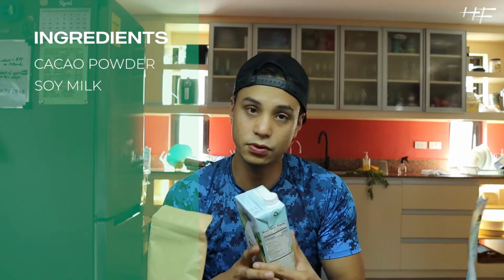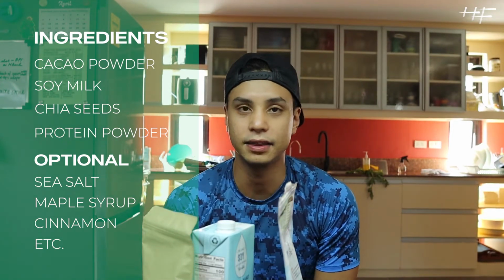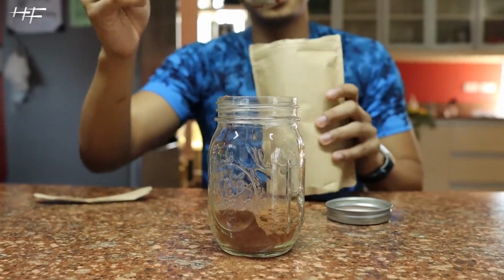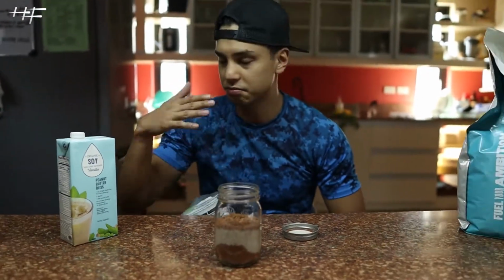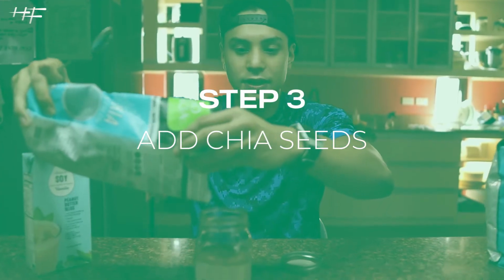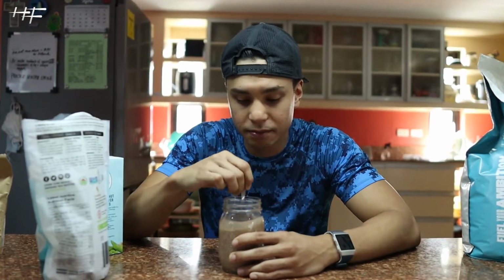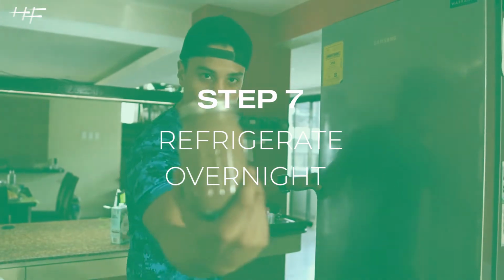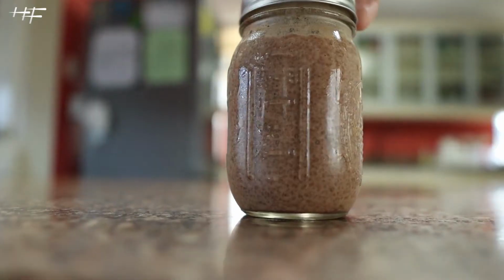Diet Plan: Chocolate Chia Pudding Recipe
Try out this simple, easy, fast, healthy snack that doesn't need any cooking! Choco chia pudding is one of our go-to meal prep ideas for clients who are just too busy to spend more time in the kitchen

We bring the workouts to your workplace. We are the leading provider in employee engagement and corporate wellness services in Manila, Philippines

Our services help increase productivity, energy, mental clarity, camaraderie, self-confidence, and self-esteem while decreasing, sick days, health insurance costs, mental sluggishness repetitive strain injuries (RSI) like carpal tunnel syndrome for desk workers.